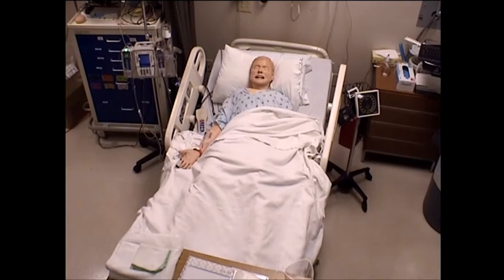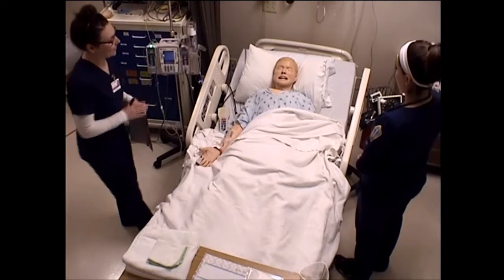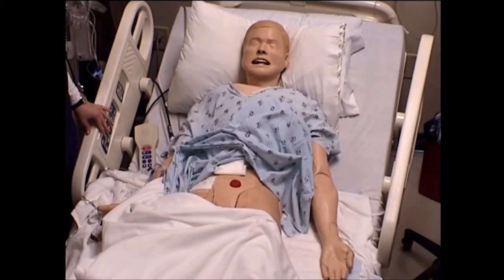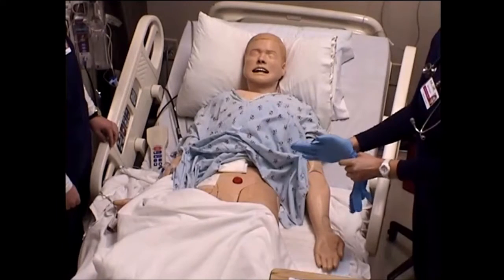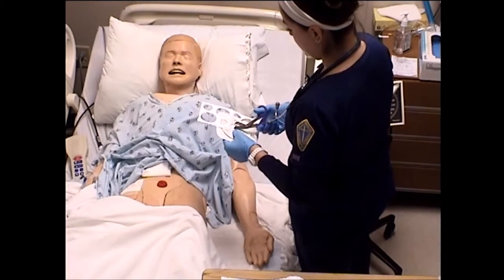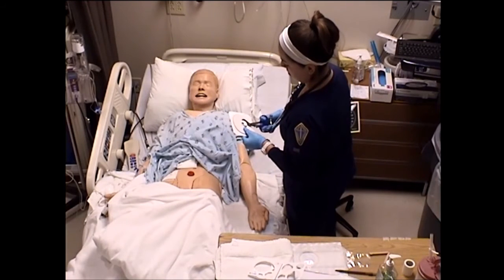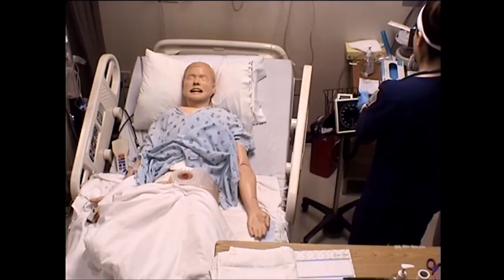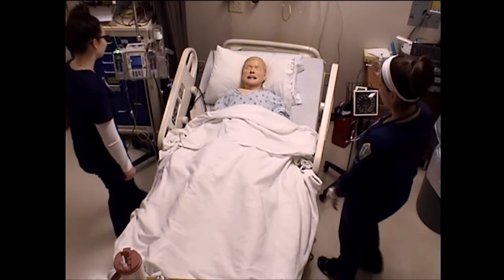Ostomy Care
SACN students deomonstrating ostomy care.